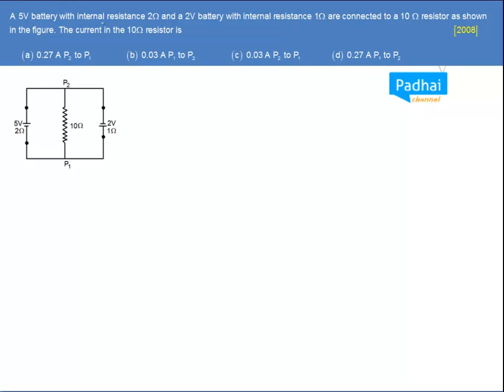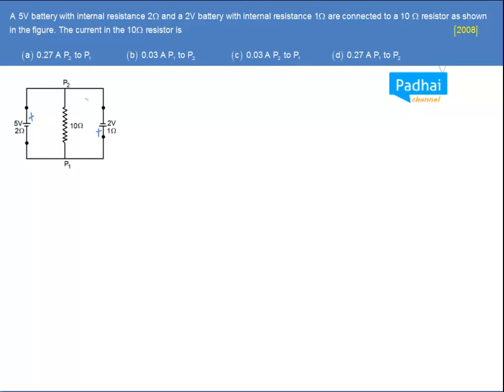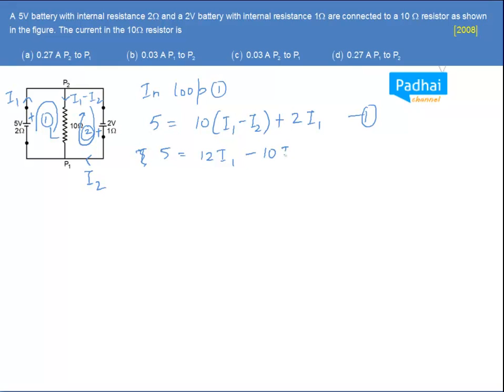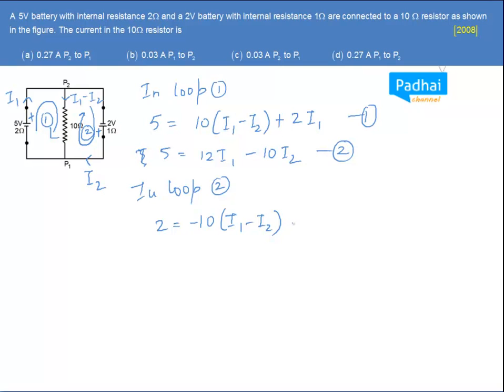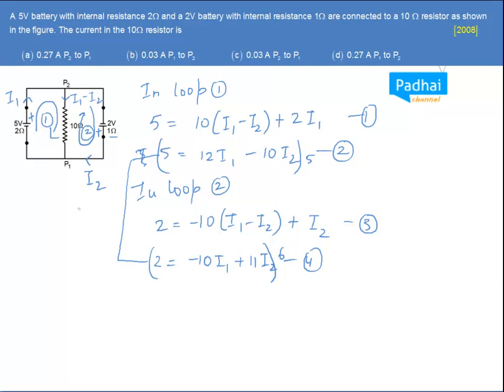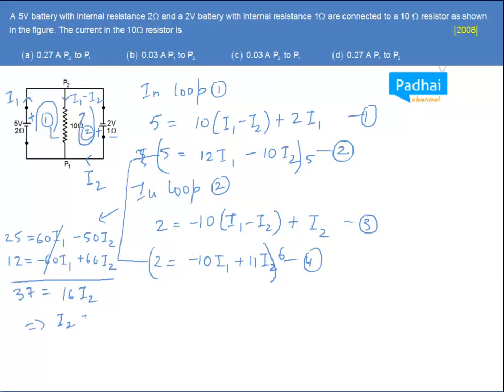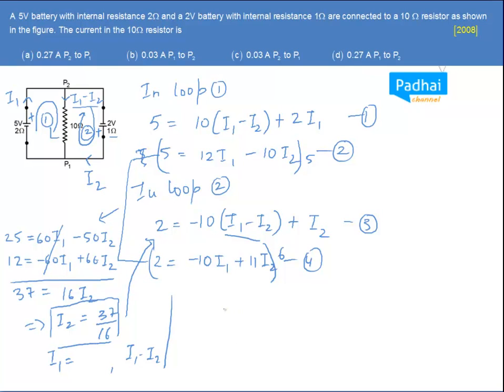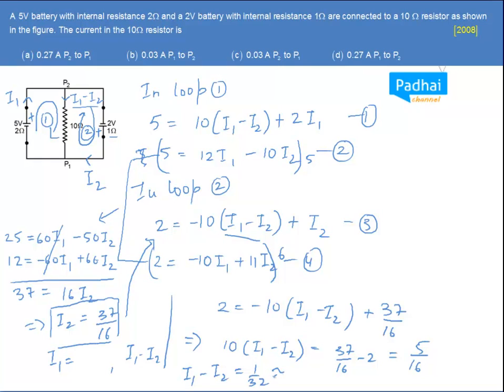AIEEE Electricity 2008